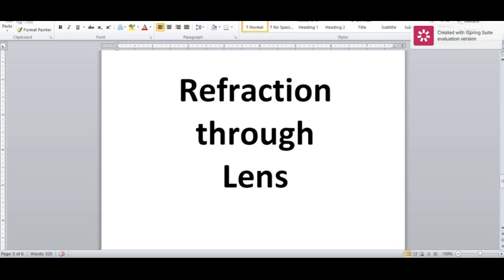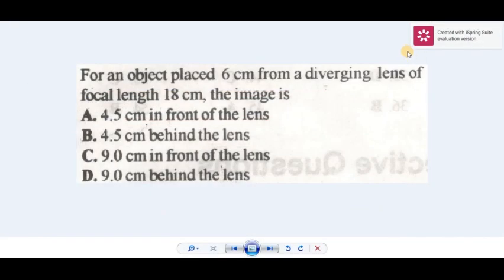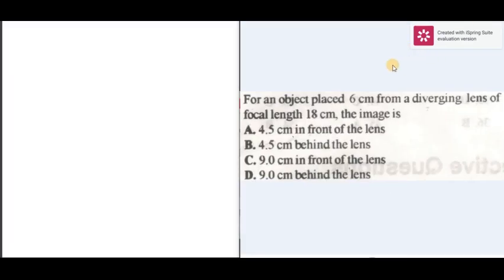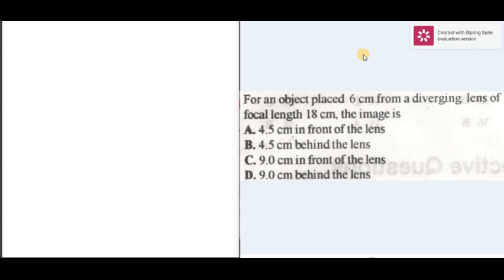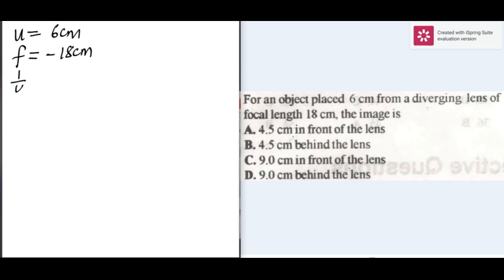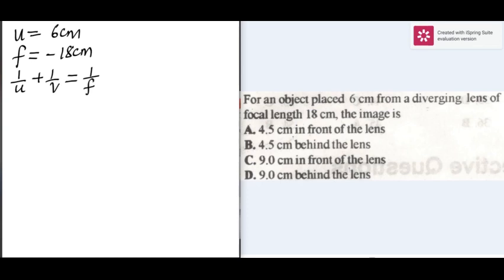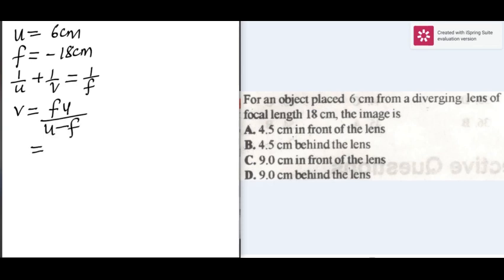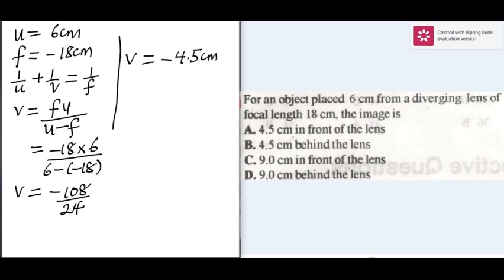Refraction through lens T46